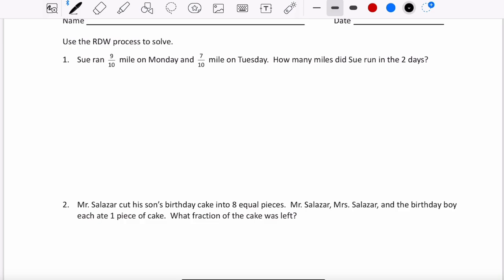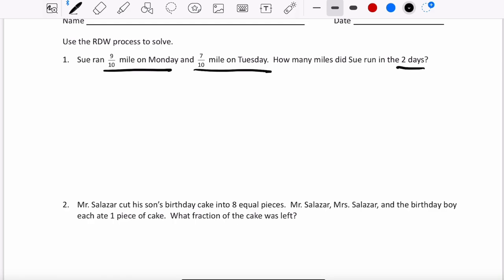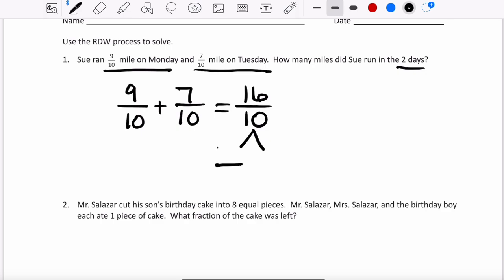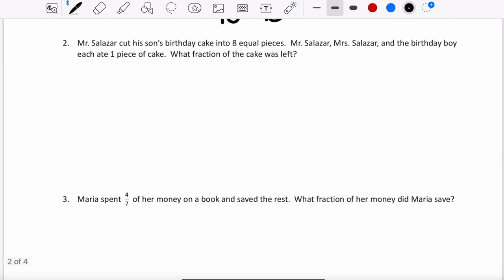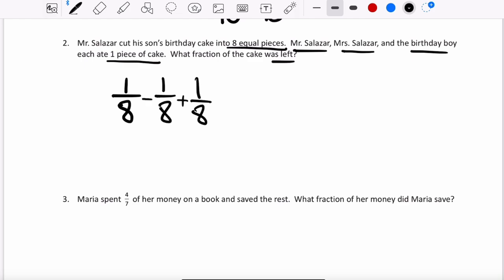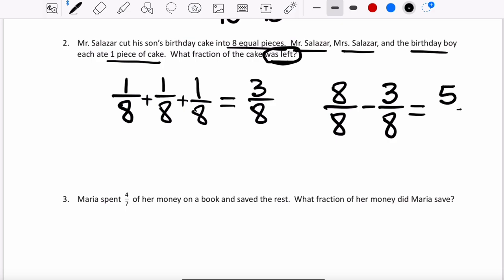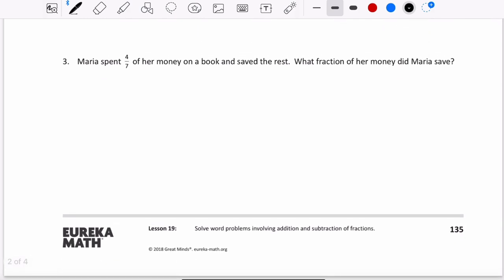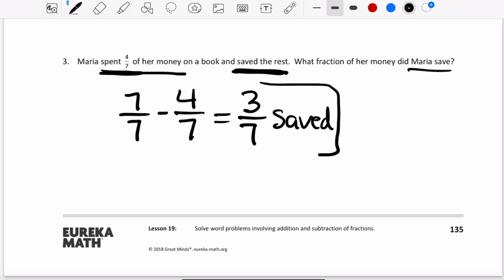Mod 5 Lesson 19